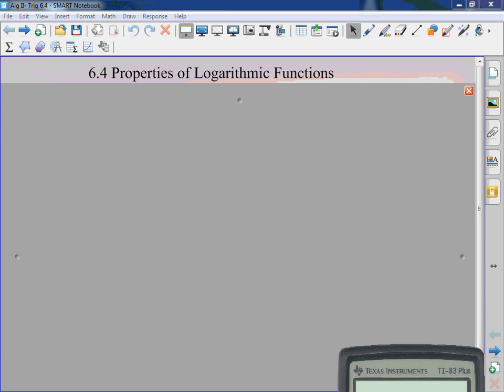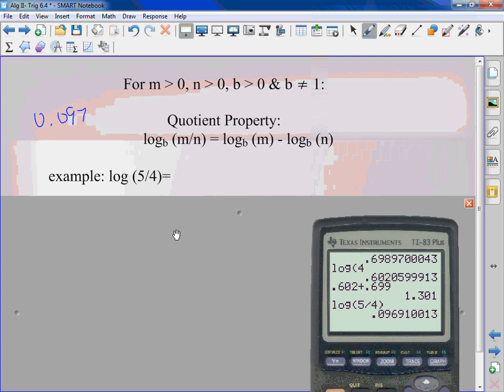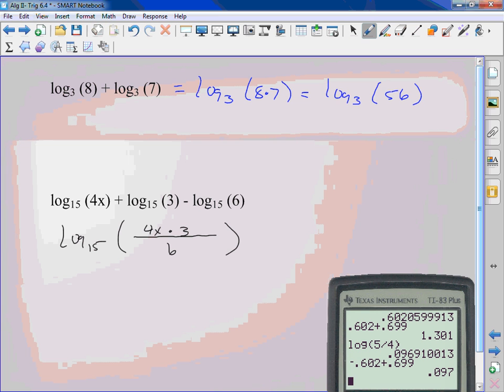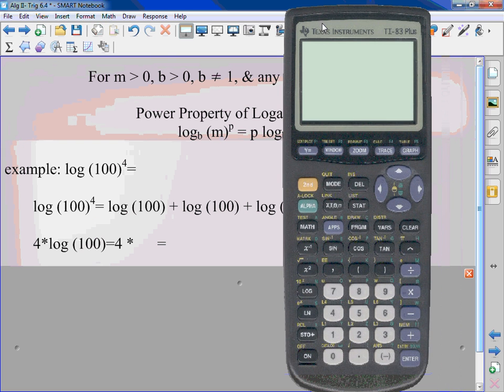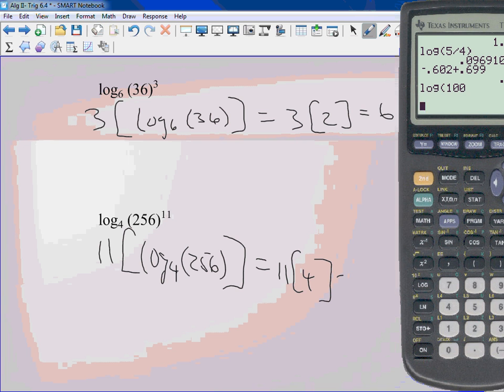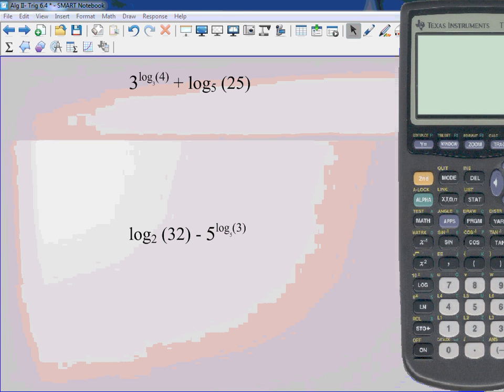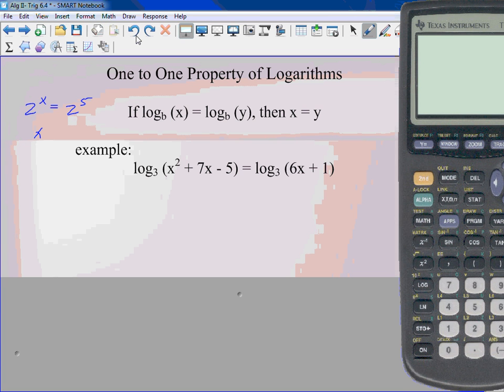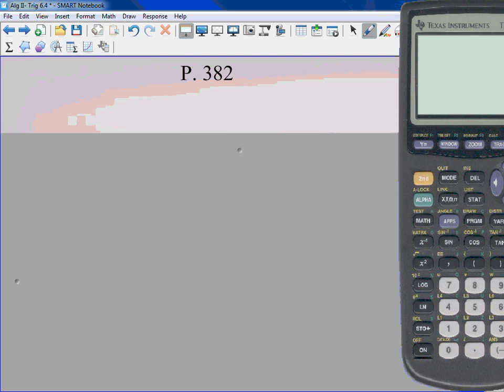Trig: 6.4 Properties of Logarithmic Functions